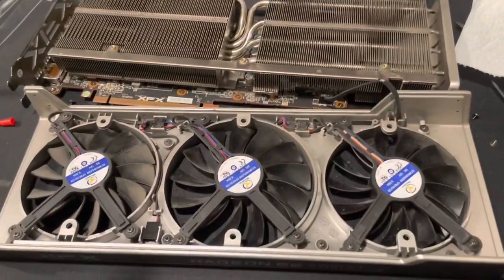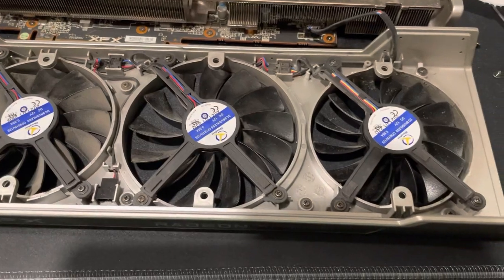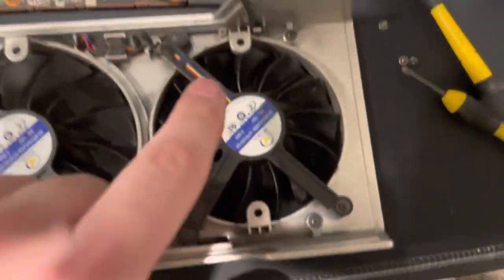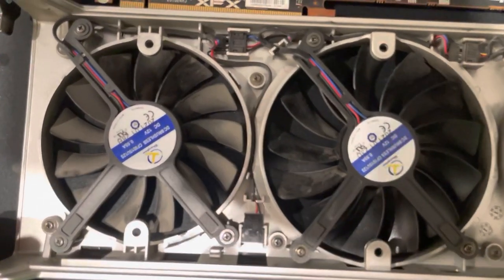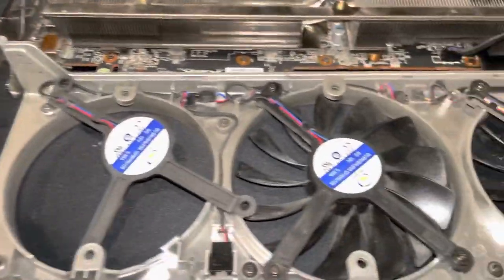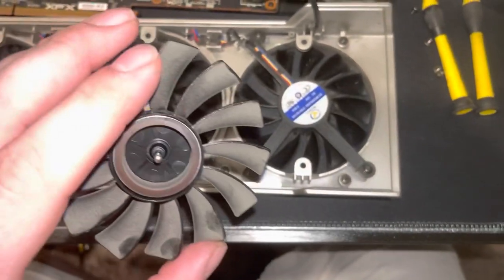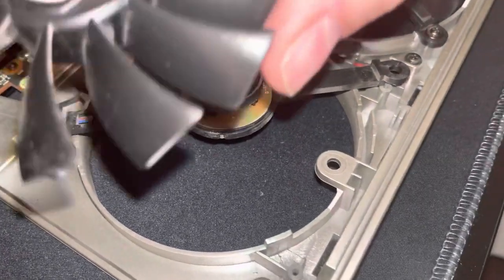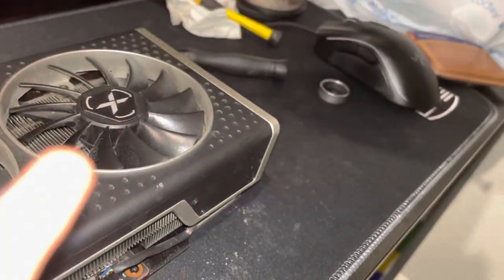6700xt fan noise fix (how to oil the bearings in a Radeon graphics card)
In this video I quickly show how to fix fan noise and oil bearings in a Radeon graphics card.